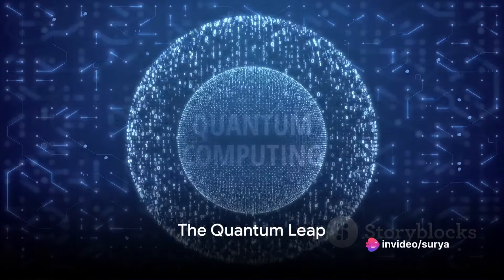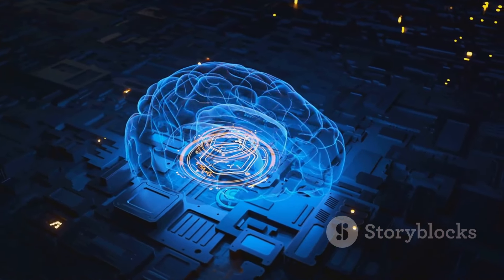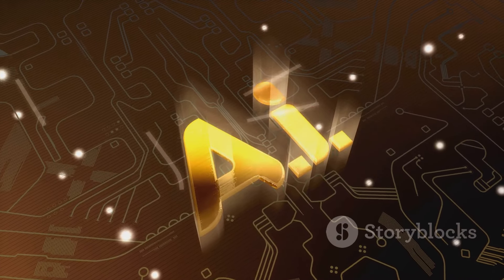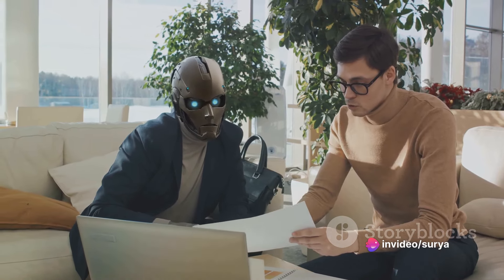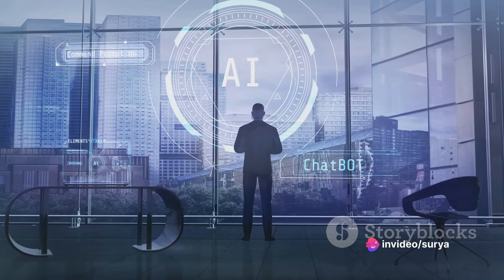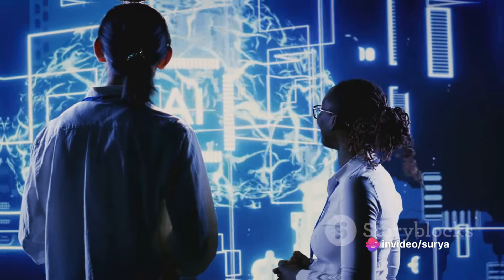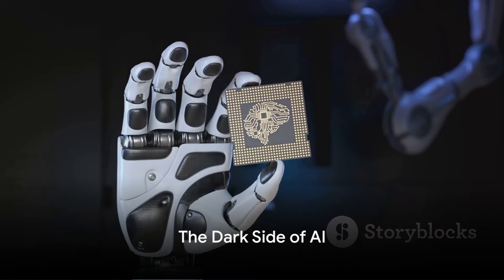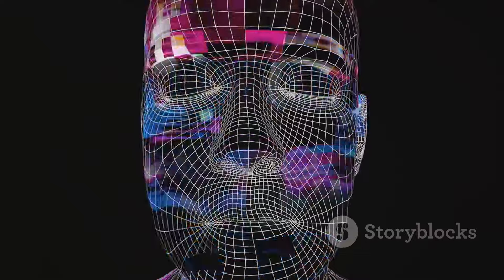"Future of AI || The Future of AI: Groundbreaking Developments and Ethical Consideration | Wisedom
Welcome to our our channel, where we bring you fascinating and educational content from all around the world! Our channel is dedicated to providing you with the most interesting and surprising facts about science, history, nature, technology, and much more. We believe that learning should be fun, engaging, and accessible to everyone. That's why we use a variety of multimedia tools to present our facts, including animations, graphics, and videos. Our team of expert researchers and writers work tirelessly to ensure that our content is accurate, up-to-date, and reliable. Whether you're a student, teacher, or just someone who loves to learn, our channel is the perfect place for you. From mind-boggling mysteries to mind-blowing discoveries, we've got it all.